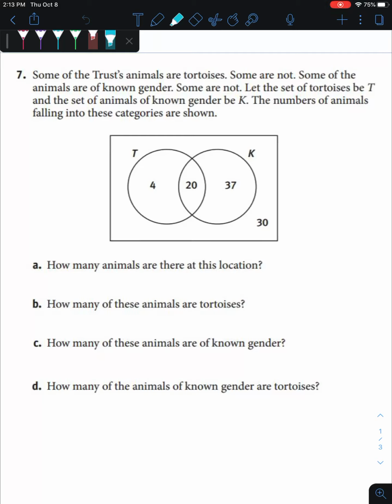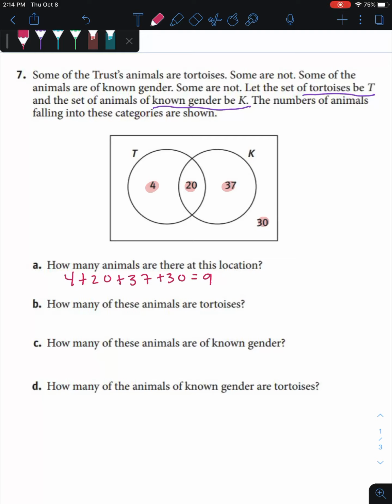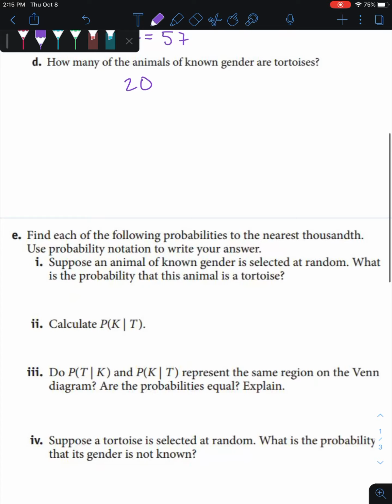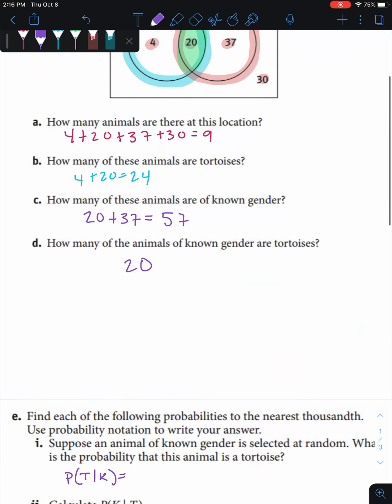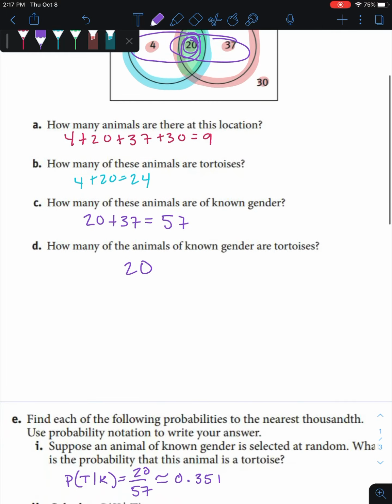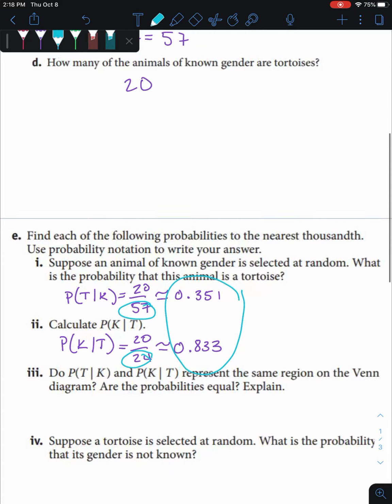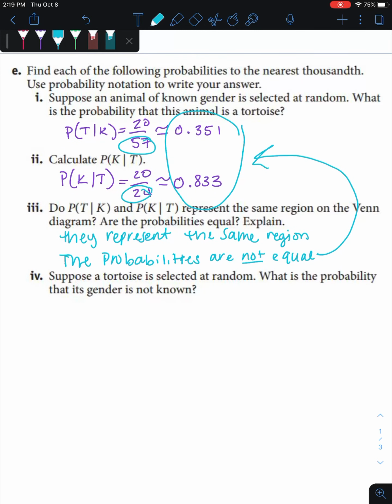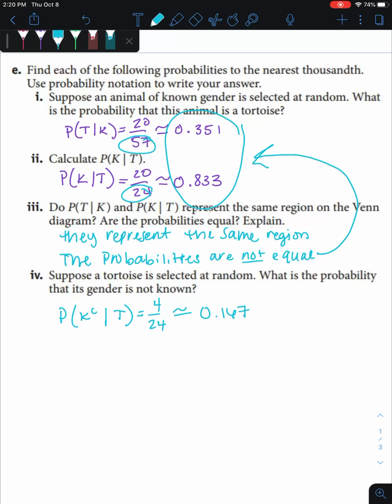41-1 #7 pg 598